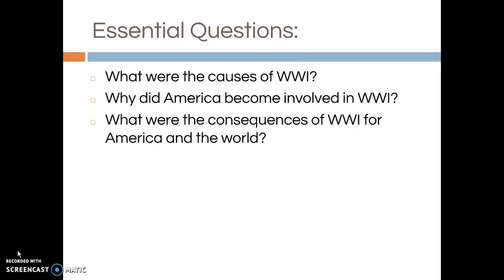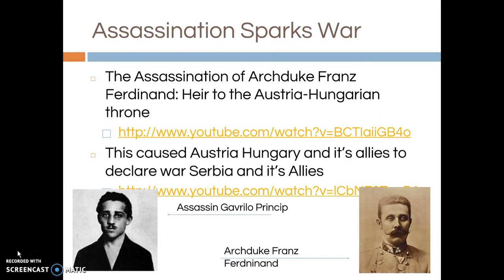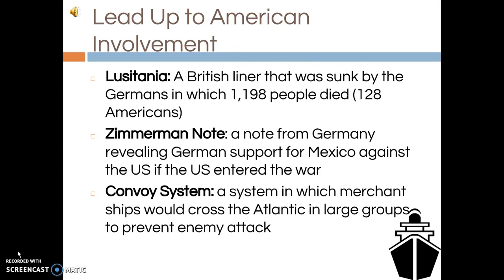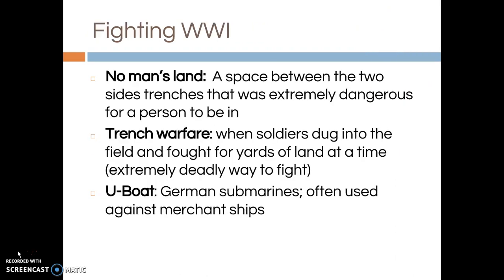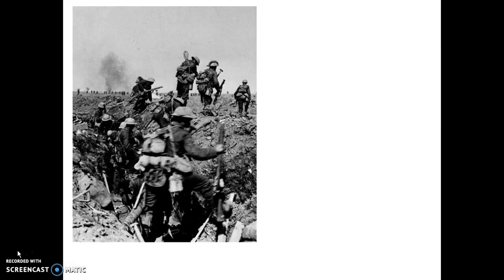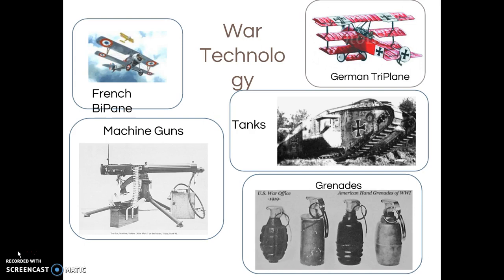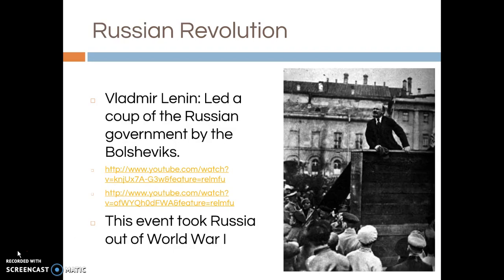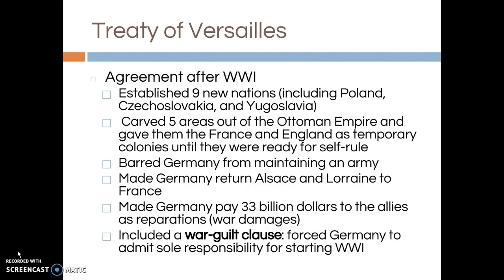WW1 Lecture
Description